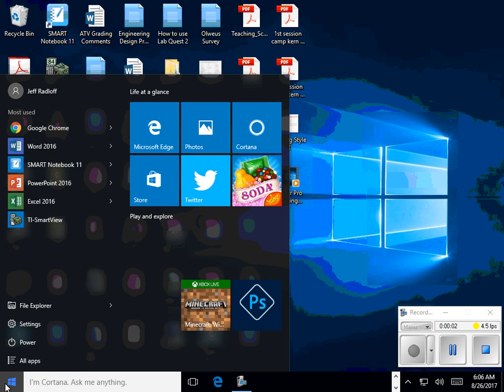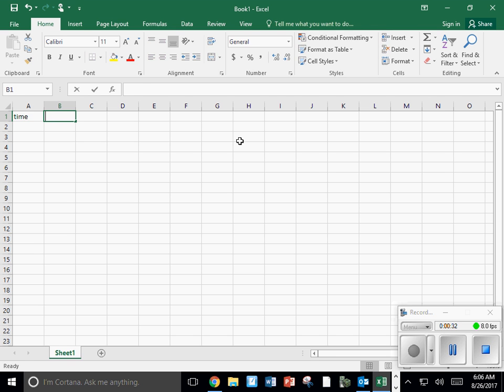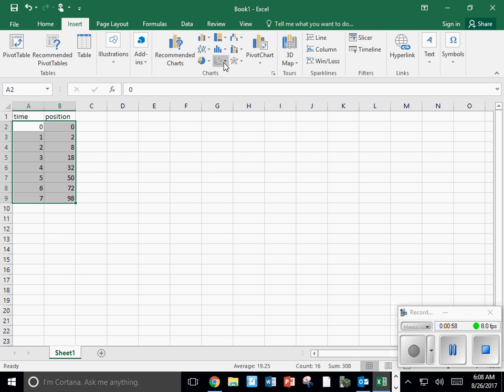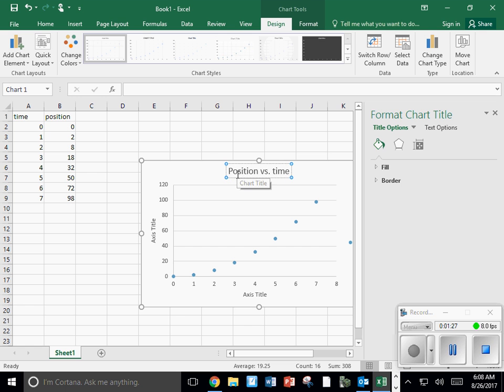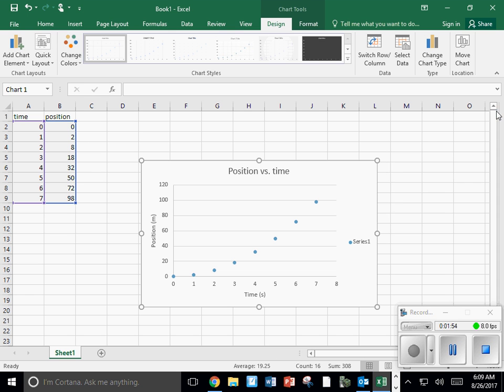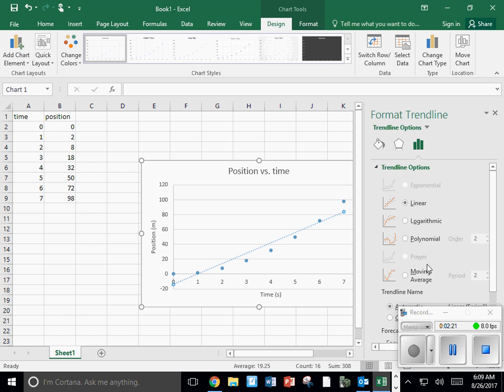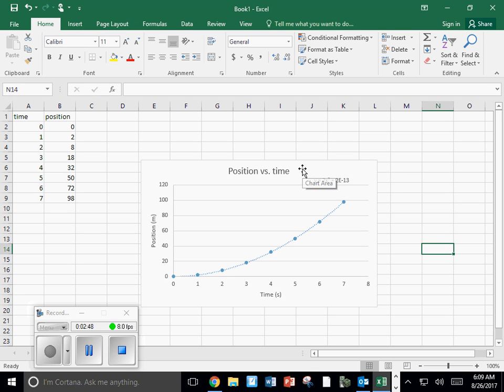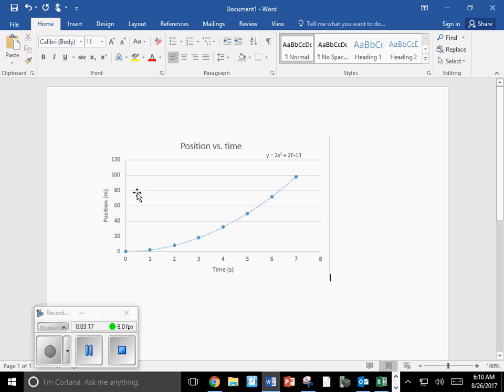Creating Graphs with Excel 2016 on PC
This is a video tutorial on how to manually enter data and create a graph using Microsoft Excel 2016 on a PC.